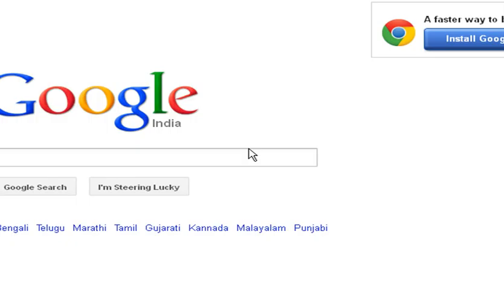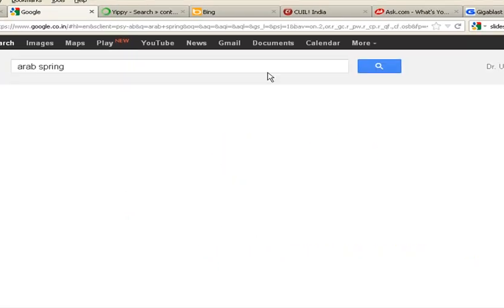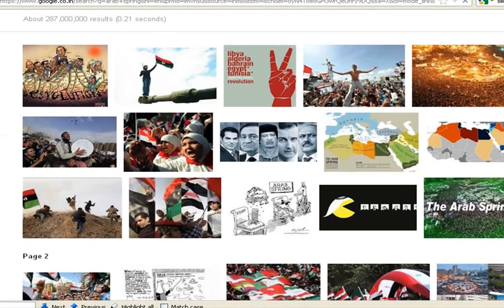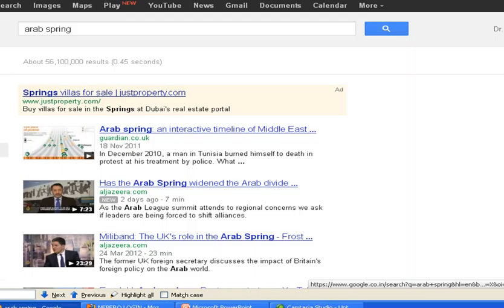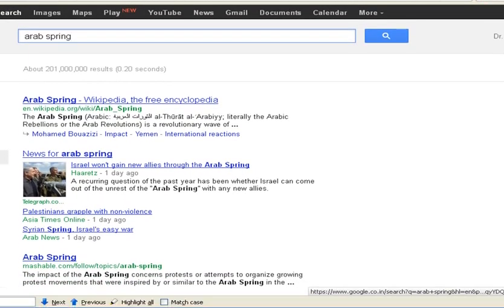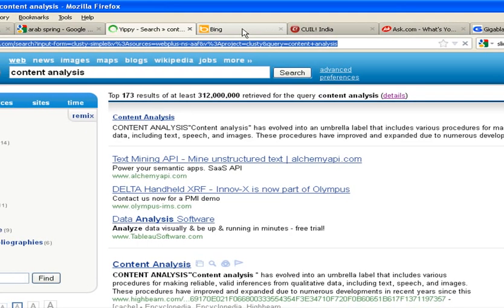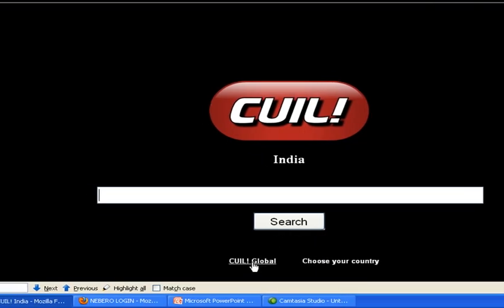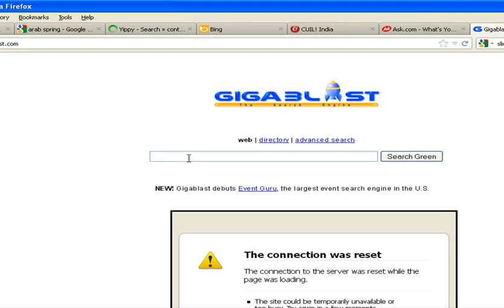50. Top Search Engines on the Internet